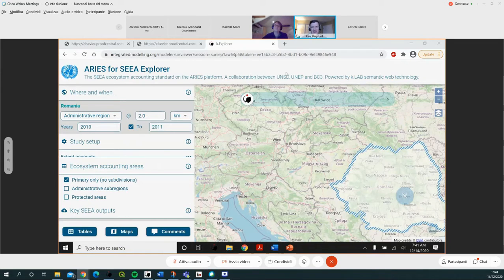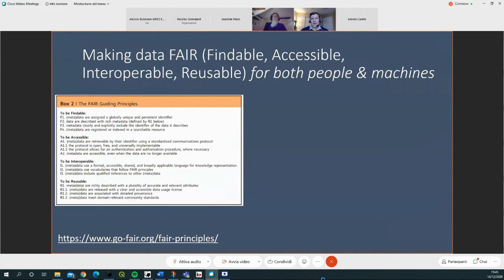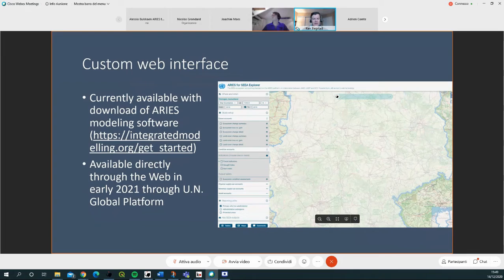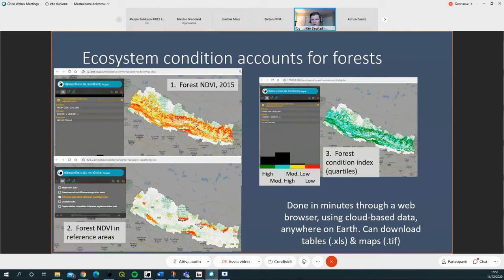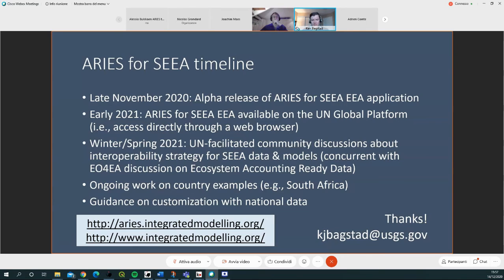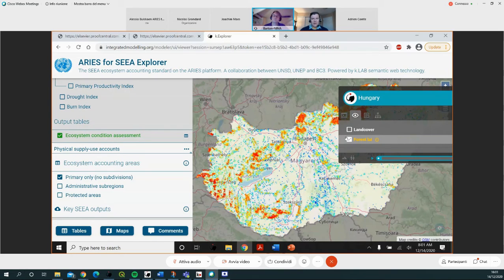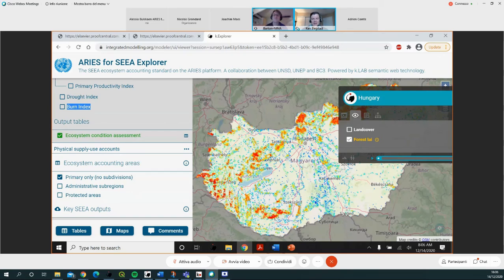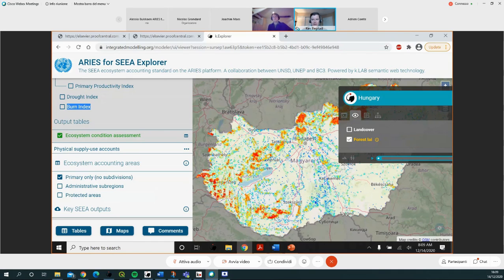Testing ecosystem condition at global scale with ARIES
On December 14, ARIES natural capital accounting expert Kenneth Bagstad gave a brief talk on the latest advancements of the ARIES for SEEA EA explorer at Mapping and Assessment for Integrated ecosystem Accounting (MAIA)’s webinar on Ecosystem Condition.

Watch Kenneth’s presentation “FAIR data & models for rapid, customizable ecosystem accounting: An application for ecosystem condition” and find out more about ARIES for SEEA EA latest advancements and next steps!